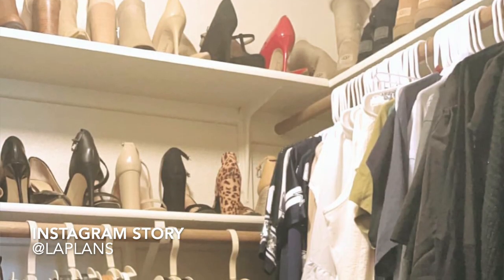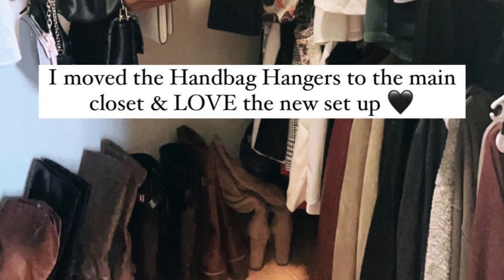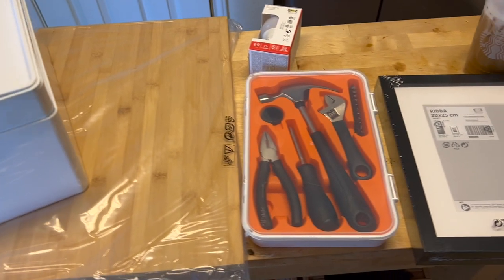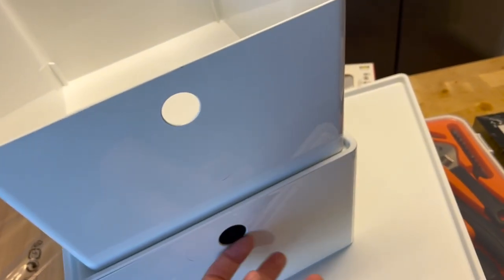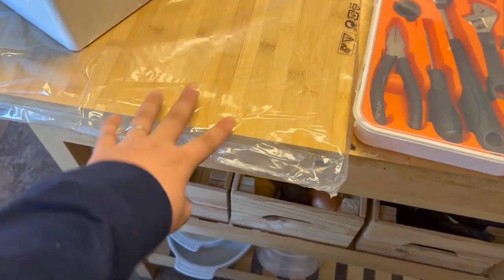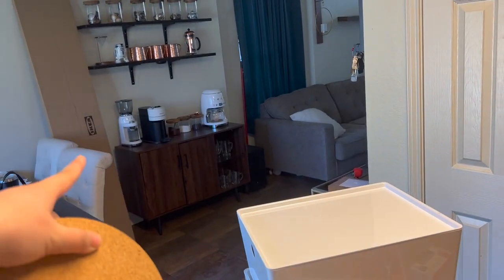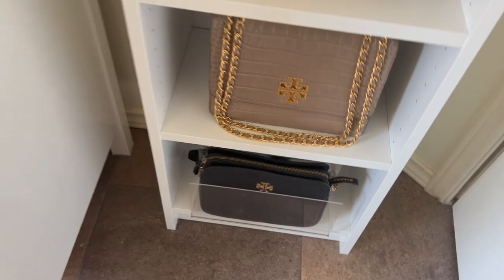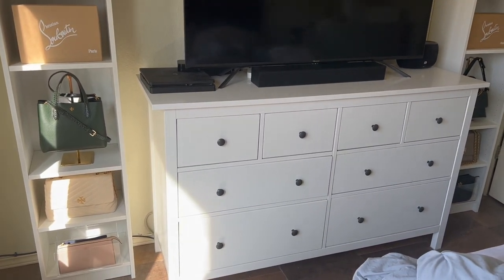Handbag Storage & Organization | IKEA Billy Shelves & Haul | Under $100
Shop This Video:
IKEA Billy Shelves
IKEA Billy Shelves (Amazon)
Gold Stand
Acrylic Organizer